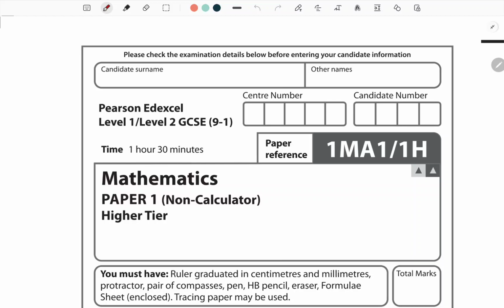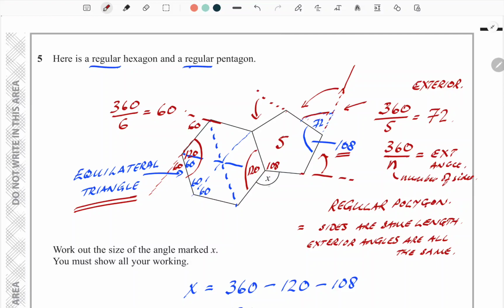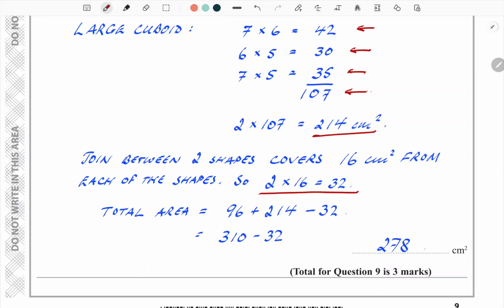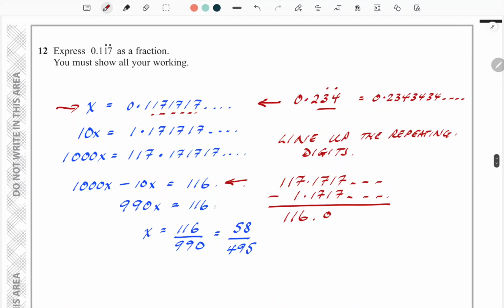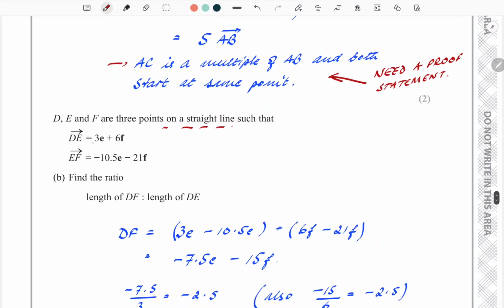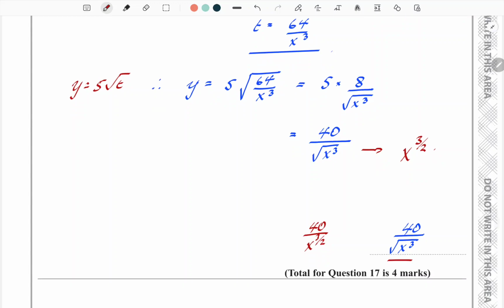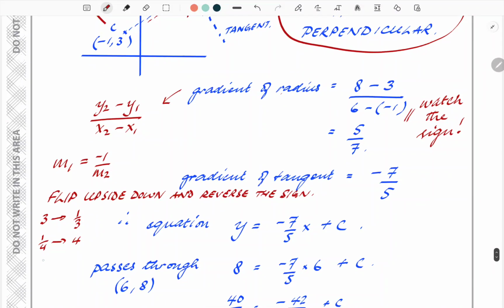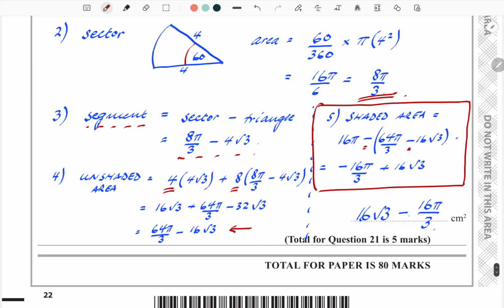MAY JUNE 2022 EDEXCEL GCSE MATHS PAPER 1 HIGHER Full Workthrough and Revision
Full workthrough of the May 2022 Edexcel GCSE Maths Paper 1 Higher with detailed solutions and full explanation of each question. All topics revised with key points to watch out for in your exams. Timestamps for the questions are below.

GOOD LUCK!

0:00:25     Q1   Inequalities
0:01:00     Q2   Prime factors
0:01:30     Q3   Ratios, fractions, percentages
0:03:45     Q4   Standard form, laws of indices
0:06:50     Q5   Polygons, interior and external angles
0:11:55     Q6   Quadratic graphs, quadratic equations, roots, solutions
0:15:00     Q7   Density, mass, volume, ratio
0:16:30     Q8   Frequency tables, grouped data, cumulative frequency, midpoints, mean
0:18:35     Q9   3D shapes, surface area
0:22:05   Q10   Grouped data, cumulative frequency graph
0:28:20   Q11   Algebraic probability, ratio
0:29:55   Q12   Recurring decimals, fractions
0:32:30   Q13   Pythagoras, area of circles, proof
0:36:07   Q14   Speed time graph, gradient, distance
0:40:40   Q15   Vectors, colinear points, ratios, multiples
0:45:30   Q16   Combined probability, solving equations
0:50:00   Q17   Direct and inverse proportions, formulae
0:53:35   Q18   Fractions, indices, fractional and negative powers
0:56:05   Q19   Algebraic fractions, common denominators, quadratic equations, quadratic formula, surds
1:00:25   Q20   Co-ordinate geometry, circle geometry, straight line equations, y=mx+c, perpendicular gradients, tangents
1:06:55   Q21   Circles, area, segments, sectors, triangles, trigonometry, Pythagoras